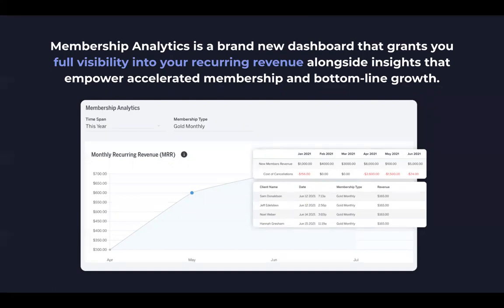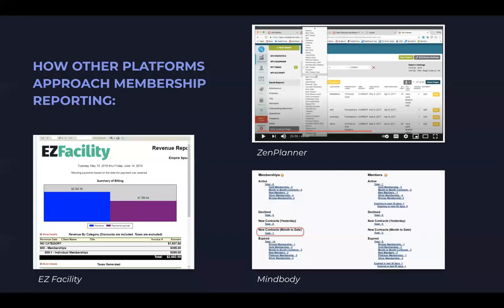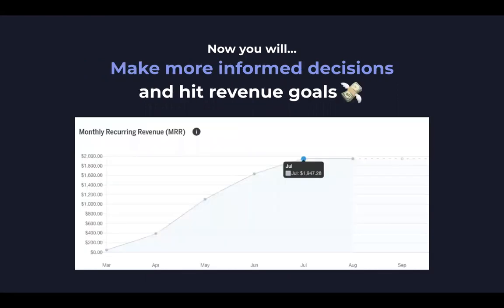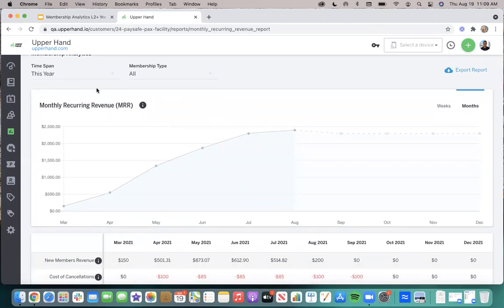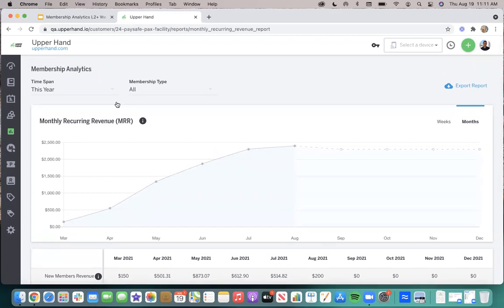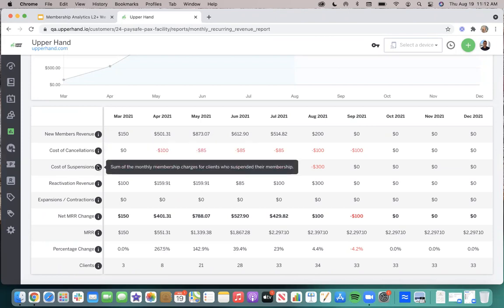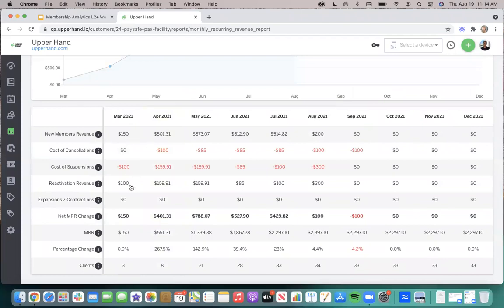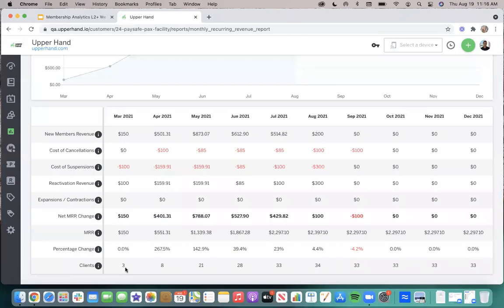New Feature Webinar: Membership Analytics by Upper Hand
Learn about Upper Hand's newest feature as Keely Sustarsic, Product Marketer, walks through Membership Analytics!